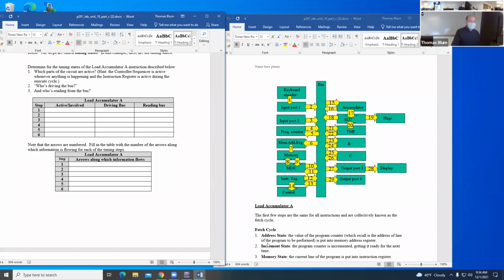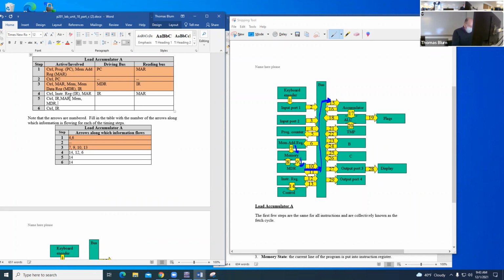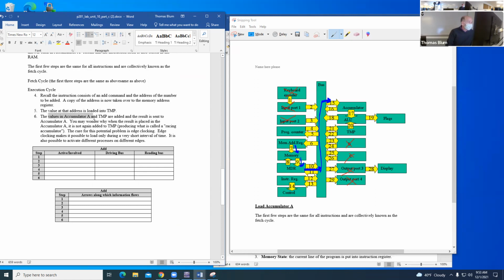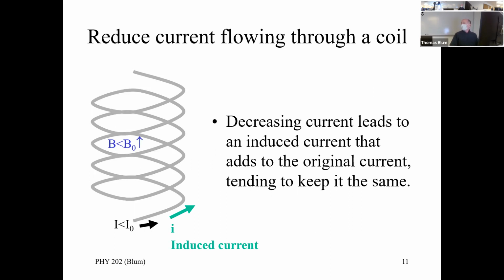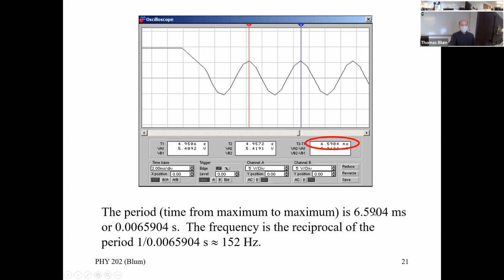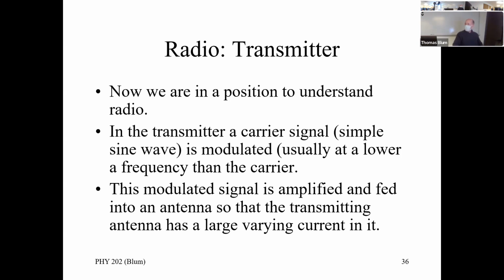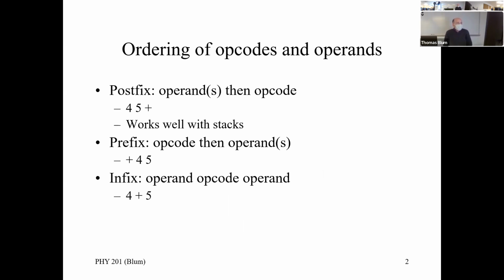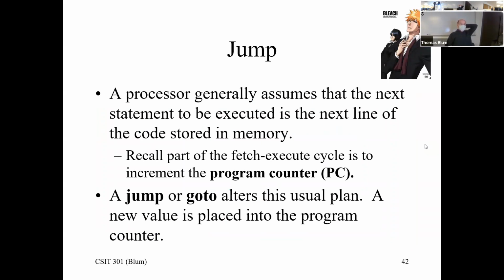PHY 201 (Digital Electronics) Zoom Recording from Dec. 1, 2021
This video is a Zoom recording from PHY 201, Digital Electronics, on Dec. 1, 2021. We mapped out the microcode for the machine-language/assembly-level  instruction Load Acc. The steps are divided into the Fetch Cycle (in which we retrieve the instruction from memory and is always the same) and the Execution Cycle (in which we perform the actual instruction and varies from instruction to instruction).  Next, we looked at inductors and LR circuits, which were reminiscent of RC circuits.  Then we examined LC circuits which have an oscillatory behavior.  We discussed connecting an LC circuit to an AC voltage.  Then there were two frequencies -- a natural frequency of the LC circuit and the driving frequency of the input voltage. We get a large amplitude when the driving frequency and natural frequency are close.  This allows LC Circuits to serve as tuners. We started to look at stacks and their role in evaluating postfix calculations. We started to talk about the stack's role in subroutine calls, but we did not finish that.